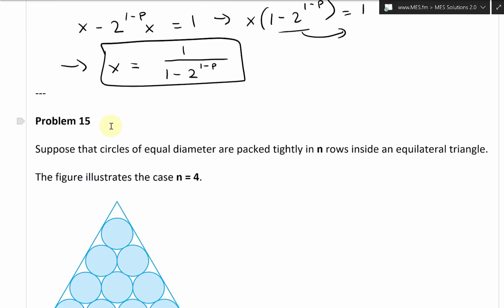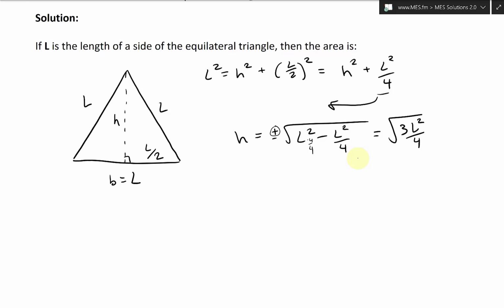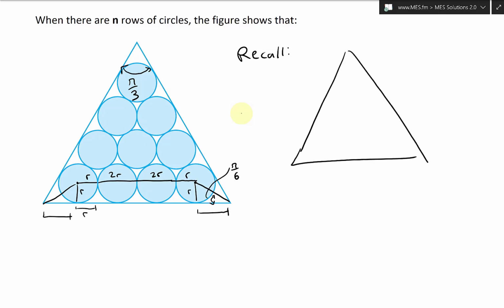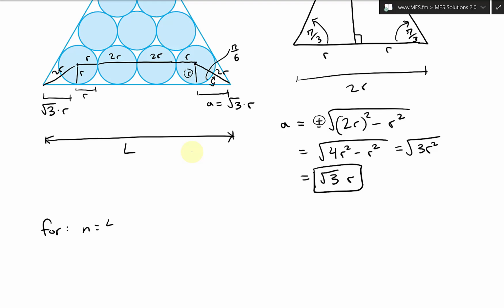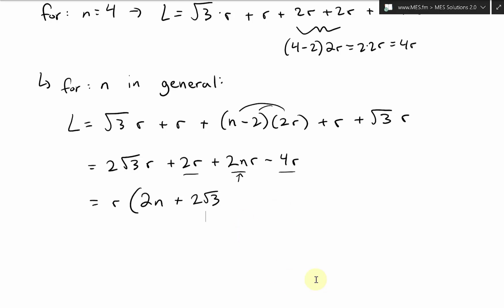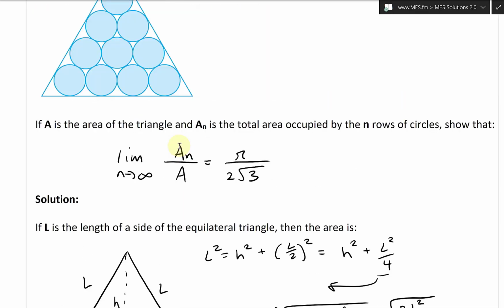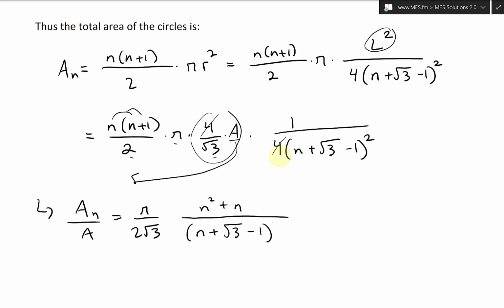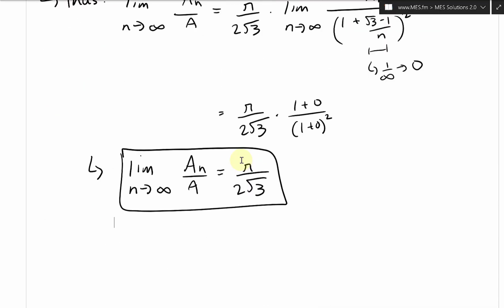Problems Plus 15: Packing Infinite Circles Inside an Equilateral Triangle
In this video I determine the limit that the area of an infinite number of circles that can be packed inside an equilateral triangle. I represent this area as a ratio of the area of the circles divided by the area of the triangle. To solve this problem, I first determine an expression for the radius of the circles in terms of the length of the triangle. I then count up the number of circles, and determine the equation of the area of n circles. Then, I plug in the length of the triangle as a function of the triangle's area. This then obtains a division of the area of the circles divided by the area of the triangles. Taking the limit as n, the number of rows of circles, approaches infinity, we then obtain the limit we were asked to find. Truly amazing stuff!

The timestamps of key parts of the video are listed below:

- Problem 15: Packing infinite circles inside an equilateral triangle: 0:00
- Solution: Area of an Equilateral Triangle: 1:24
- Area of the circles: 4:34
- Length in terms of 4 radii: 8:48
- Length in terms of n radii: 10:16
- Solving for radius in terms of the length: 13:06
- Counting the number of circles: 13:44
- Total area of the circles: 15:20
- Limit of area of circles divided by area of triangle: 20:02